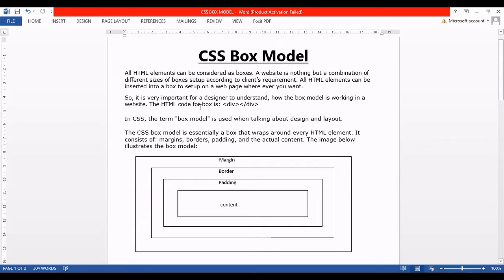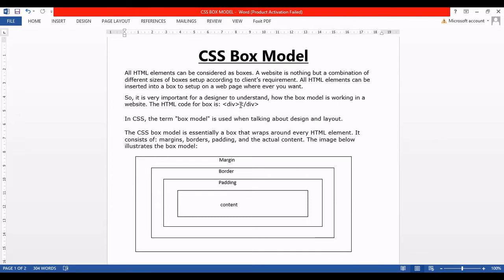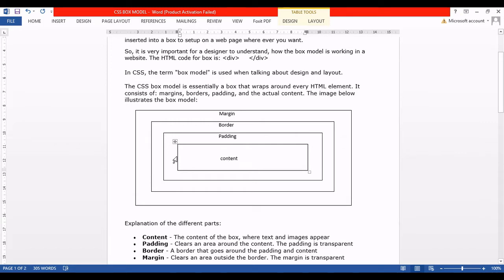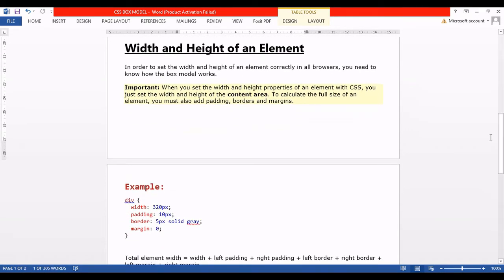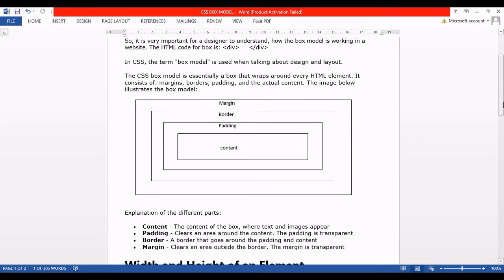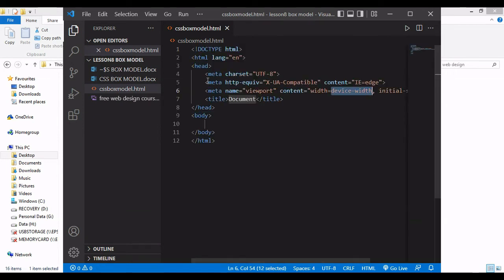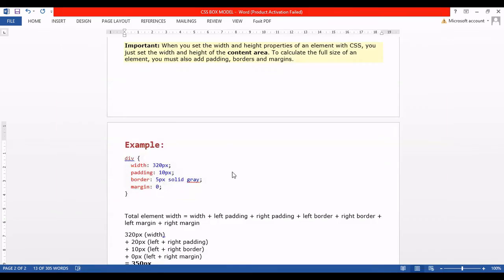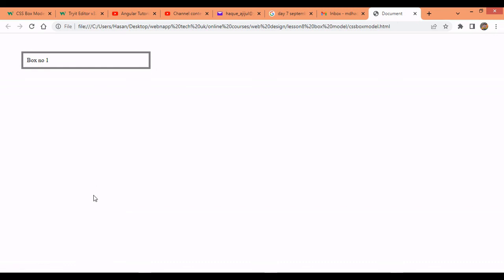free online web designing course for beginner lesson 8 CSS BOX MODEL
This is our free online web designing course for beginners Lesson 8 CSS box model. As part of our free online web designing course in this video we have discussed about CSS box. After watching this video of our free online web designing course, you will be able to understand about CSS box model, how to manipulate and edit CSS box model.  Those who are watching for the first time, I will request you to SUBSCRIBE our channel to get all our video that we have created on for this web design classes. We will response you as soon as we can.  It will be a continuous training process which will be carried out and uploaded regularly.